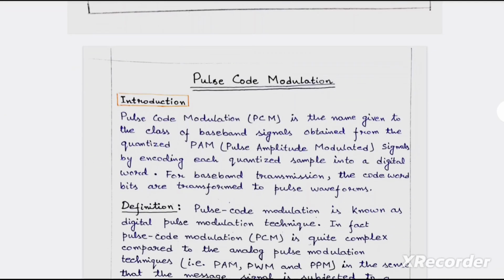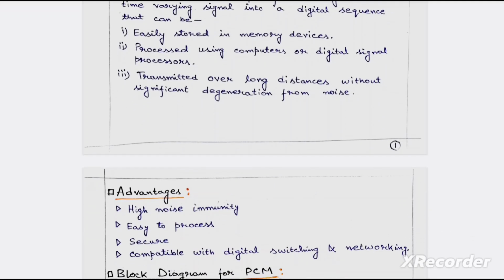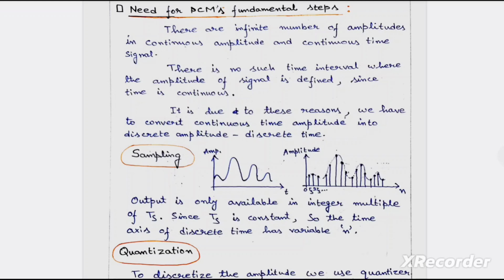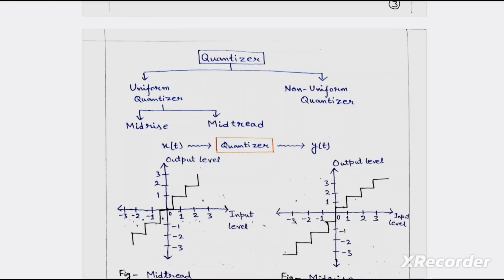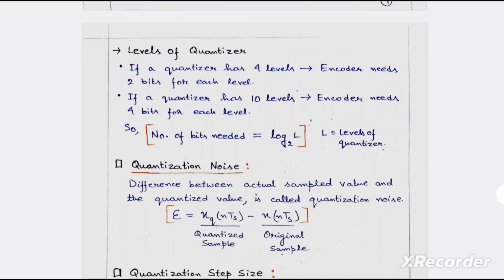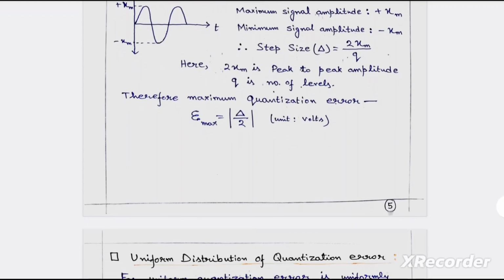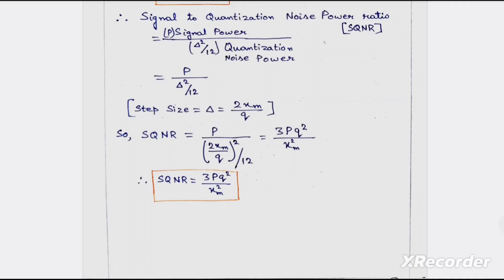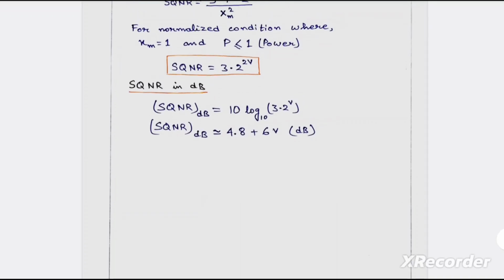Pulse Code Modulation (PCM) - Digital Communication by RAJORSI SINHARAY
Name: RAJORSI SINHARAY
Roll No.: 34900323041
Department: Electronics and Communication Engineering
Semester: 5th Sem
Year: 3rd
College: Coochbehar Government Engineering College

Topic: Pulse Code Modulation (PCM)
Subject: Digital Communication and Stochastic
Subject Code: EC503

Date: 11/08/2025